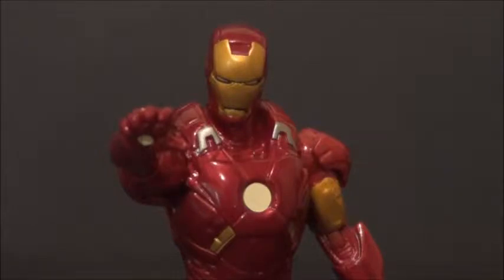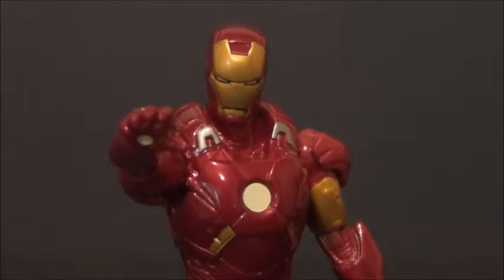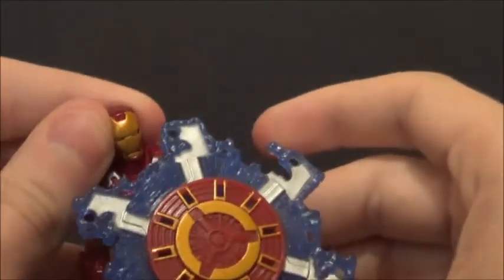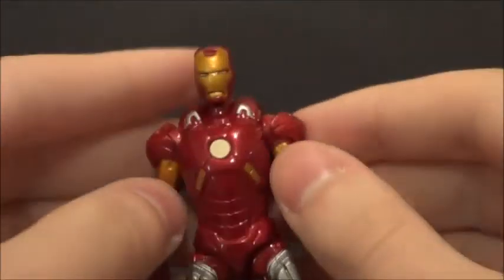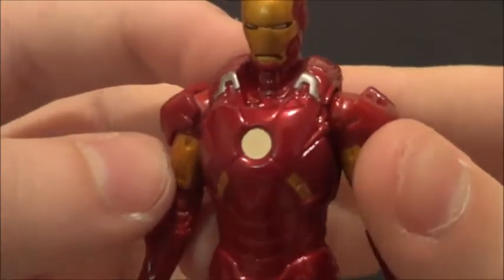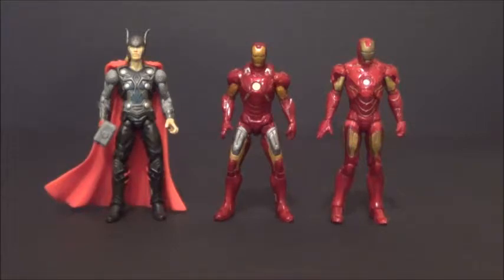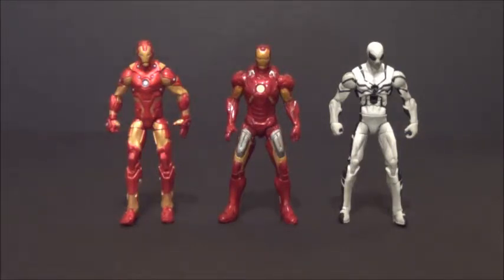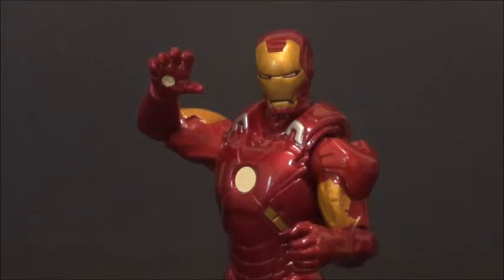Iron Man Fusion Armor Mark VII Avengers Action Figure Review